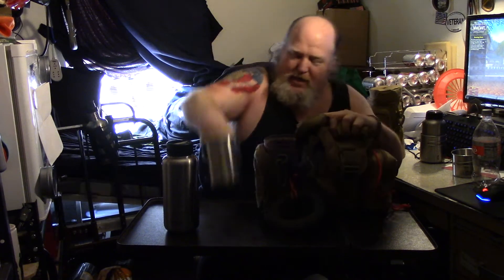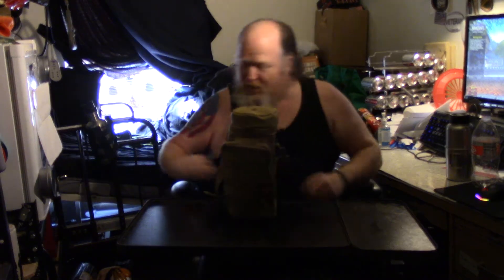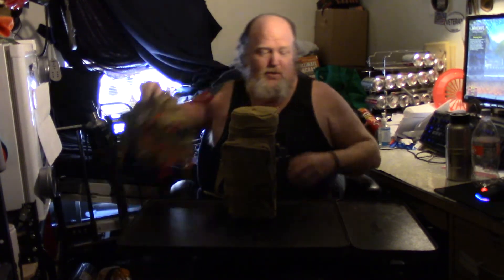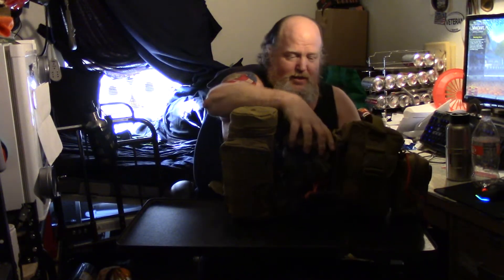Pathfinder 64 oz bottle bag with 48 oz nesting cup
this video, I compare the pathfinder 64 ounce bottle and 48 ounce nesting cup to my other bottles. with a little about my water filter on the end.